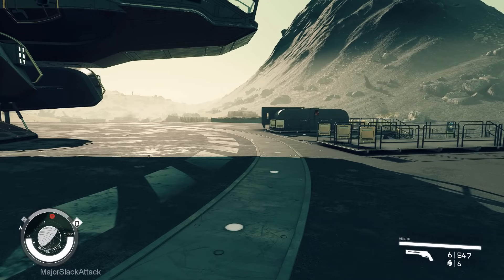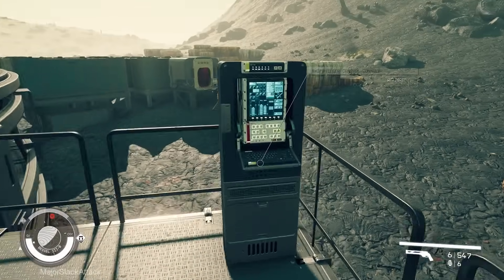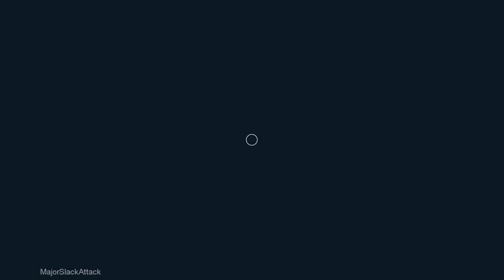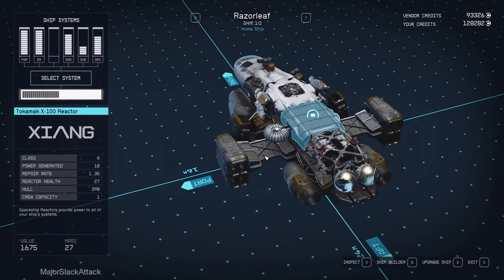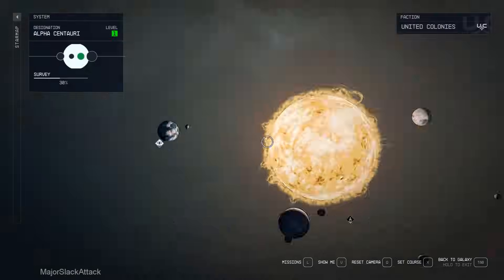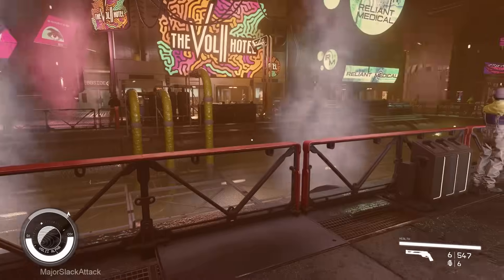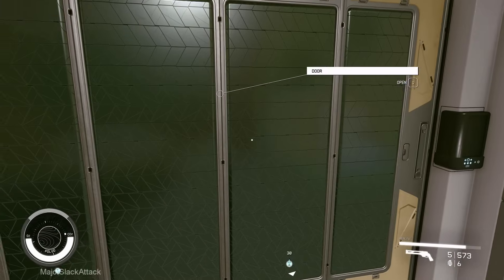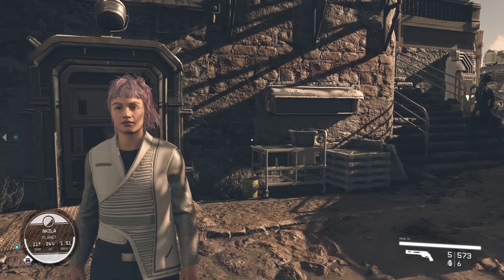STARFIELD Walkthrough Part 17 - Getting the Razorleaf Ready for Heavy Combat + Where Hope is Built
Starfield Walkthrough including smart gameplay and informative commentary by Major Slack. Not a blind playthrough. Not my first run. I have over 290 hours in the game and over 150 pages of detailed notes. And I always practice and study before uploading any and all videos.